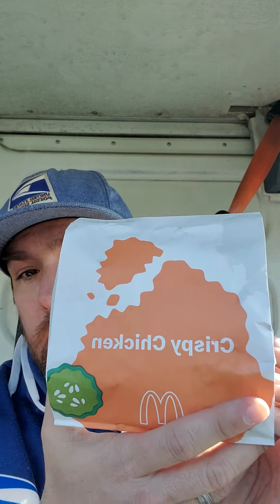McDonald's New Crispy Chicken Sandwich review